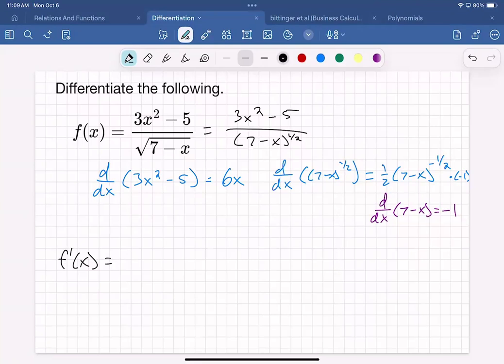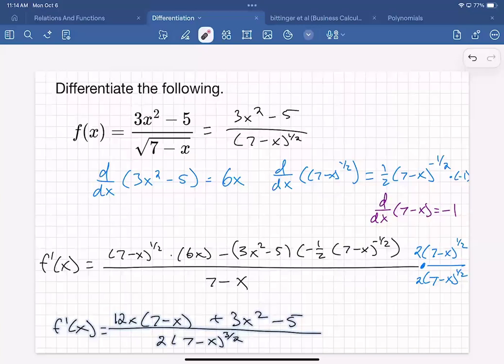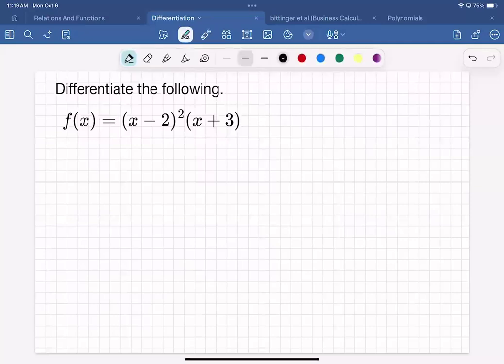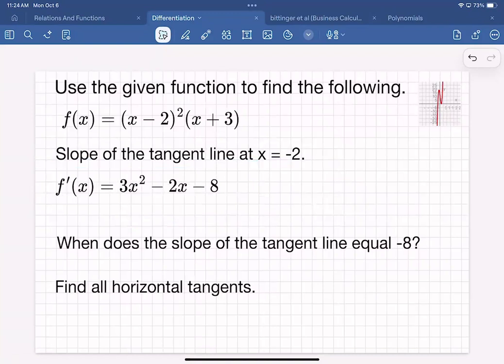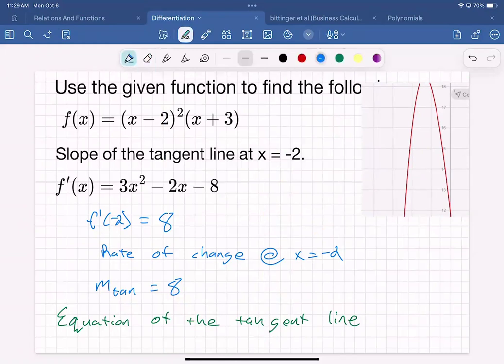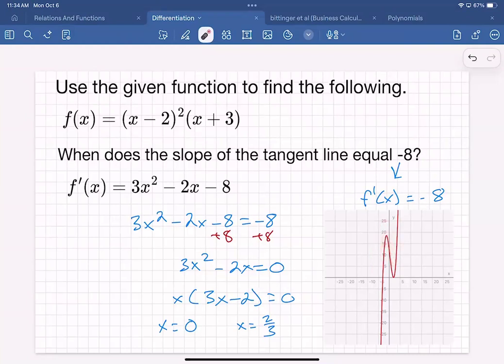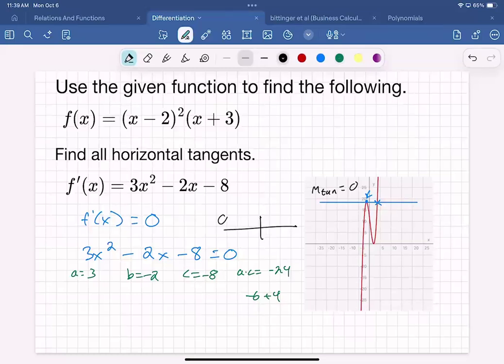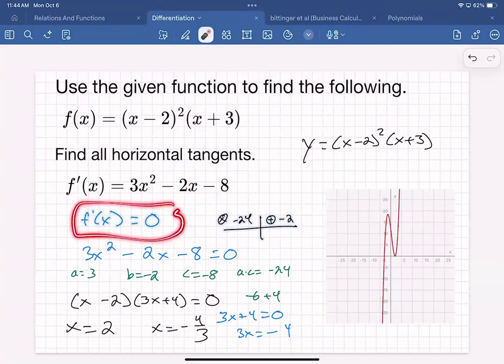MATH 2103 - Fall 2025 - Derivatives and Rates of Change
This video is from and in-class lecture for MATH 2103 at BRCC. The focus is on limits, rates of change, and derivatives of functions.